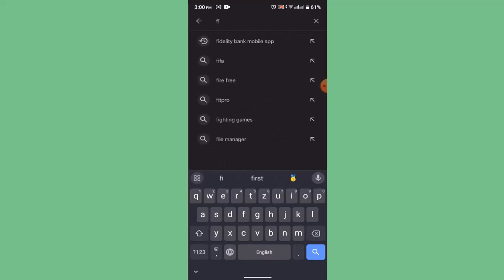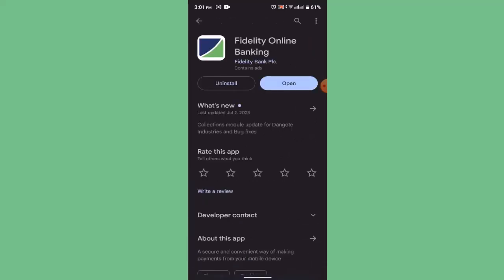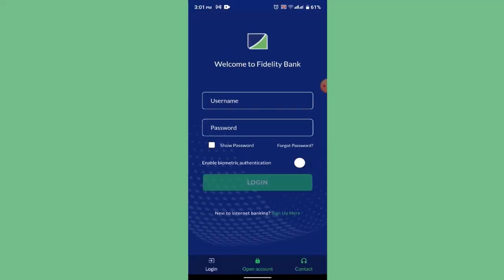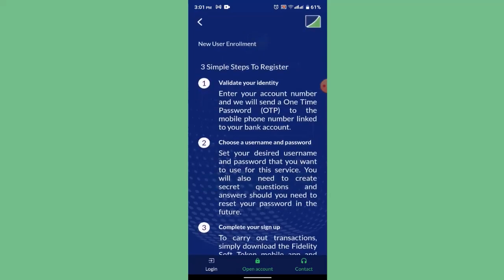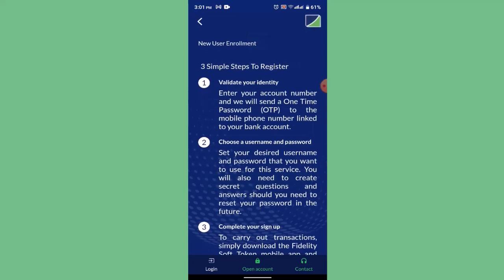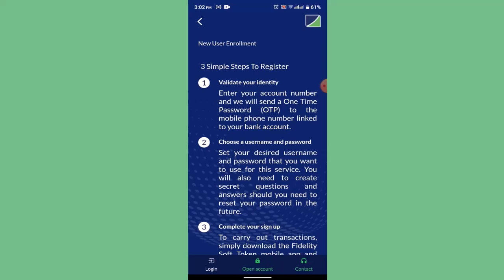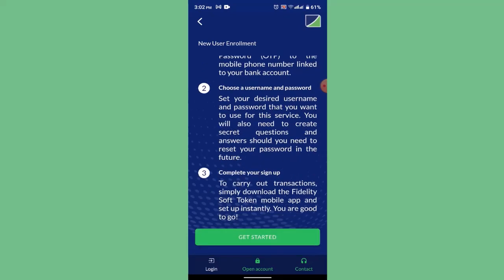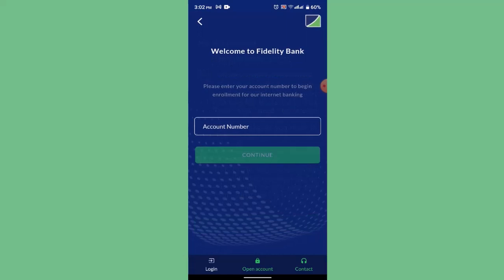How to Activate Fidelity Mobile Banking App !! Open Fidelity Mobile Banking App 2023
In this video I'll walk you through the steps on how you can fildelity Mobile banking app.

Chapters / Timestamps
0:00 Intro
0:17 Activate\
1:58  outro.